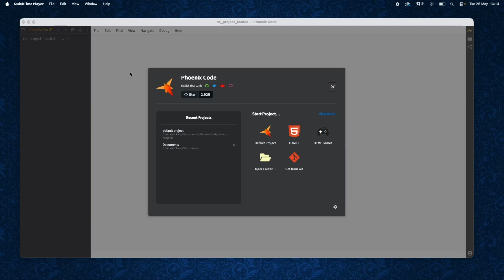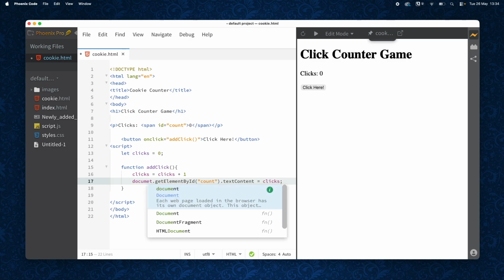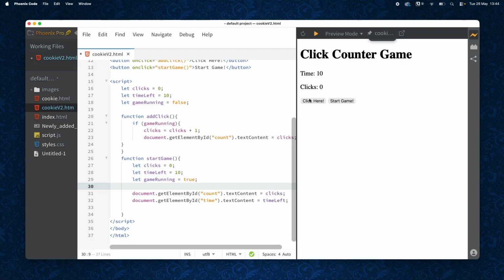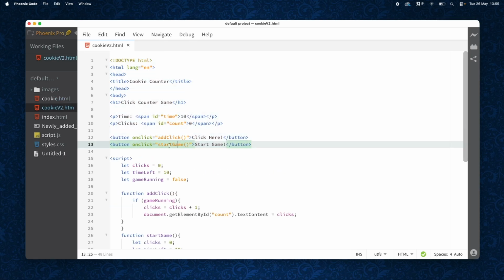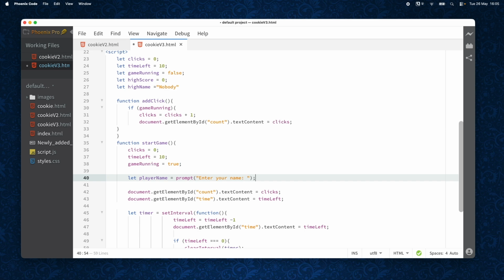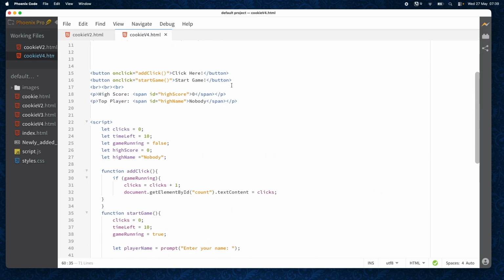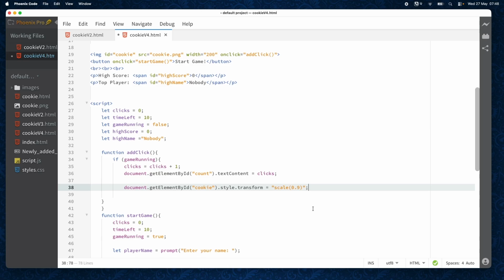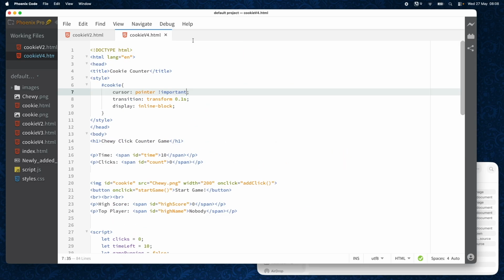Cookie Clicker Game in Javascript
This is a video teaching students how to make a cookie clicker gamin in Javascript and HTML. It is designed to teach Javascript and show how to solve problems when faced with errors in code.